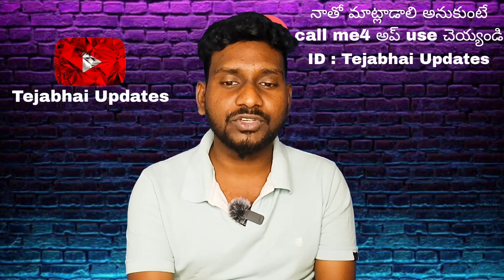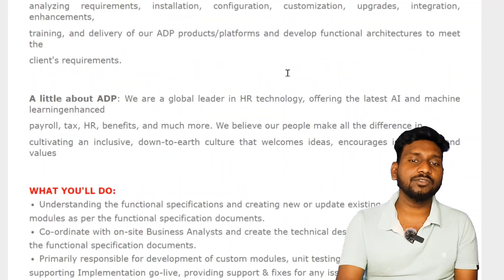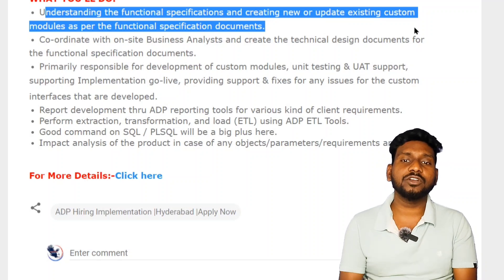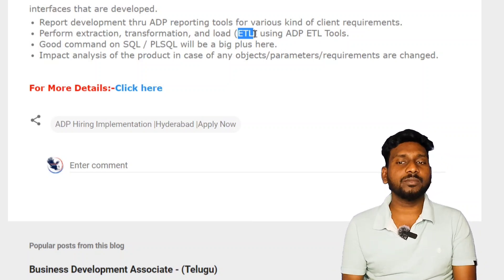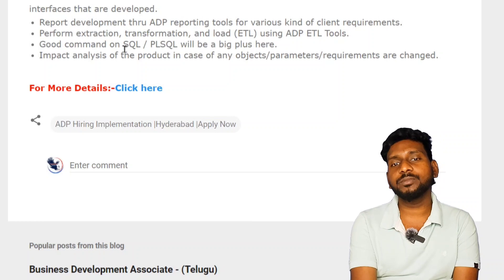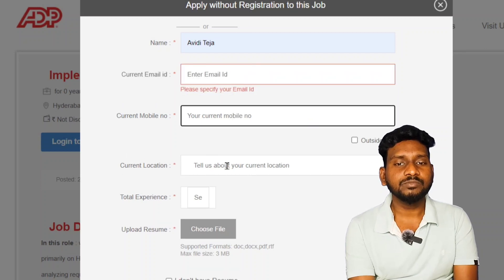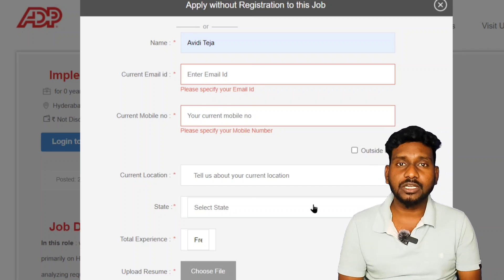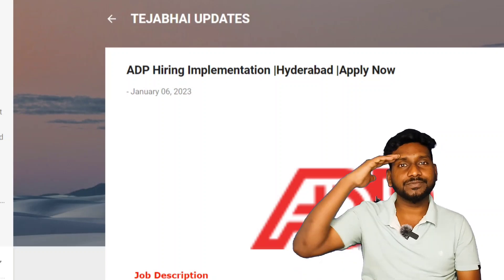Jobs in ADP | Jobs in India | Jobs in Company | Latest Vacancies | Latest Requirements | Job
డిజిట‌ల్ మీడియా రంగంలో సంచ‌ల‌నం. బిజినెస్, స్పోర్ట్స్, పొలిటిక‌ల్, ఎంట‌ర్ టైన్ మెంట్ తో పాటు ఇత‌ర రంగాల‌ వార్త‌లు, విశేషాల‌ను అందించ‌డంలో మెరుపు వేగం. ఇవ‌న్నీ TEJABHAI UPDATES సొంతం. రాబోయే కాలం అంతా డిజిట‌ల్ మ‌యం. అందుకే The Future Is Digital అనే ట్యాగ్ లైన్ తో TEJABHAI మీ ముందుకొచ్చింది. వీక్ష‌క దేవుళ్లు మా ఈ ఛాన‌ల్ ను ఆద‌రించాల‌ని.. ప్రేమాభిమానాల‌ను చూపించాల‌ని కోరుకుంటున్నాం.

అలాగే చాలా తక్కువ డబ్బుతో మీ బిజినెస్ కు సంబంధించిన వీడియోల ప్ర‌మోష‌న్, ఇత‌ర వివ‌రాల కోసం సంప్ర‌దించ‌గ‌ల‌రు.